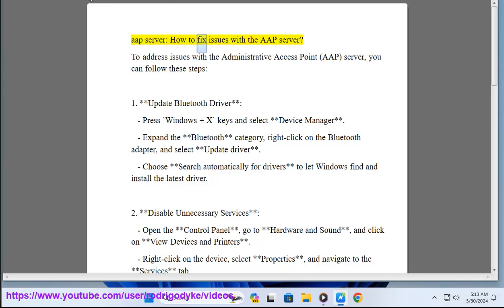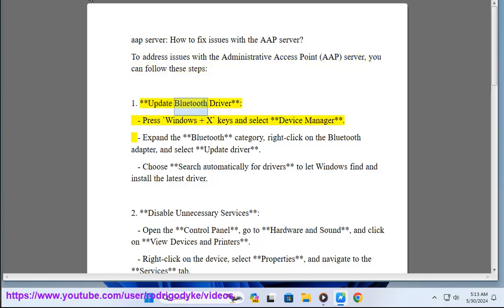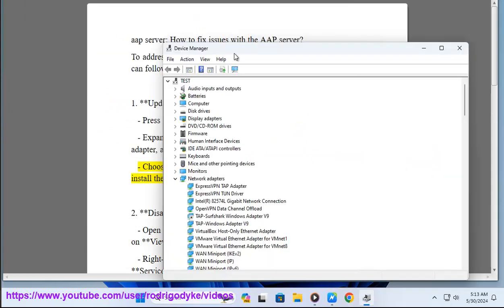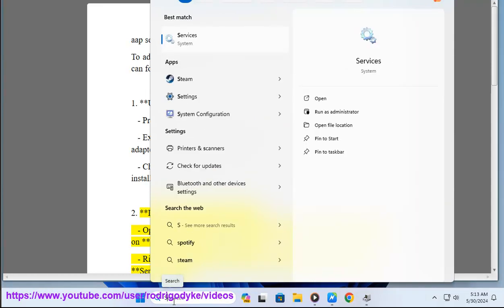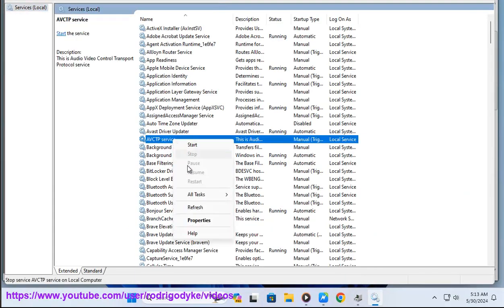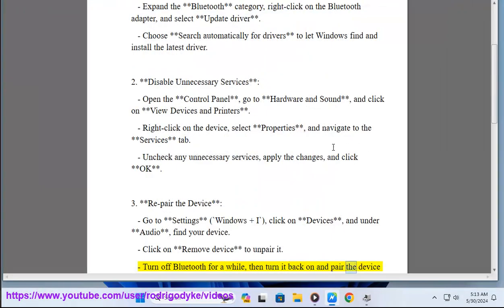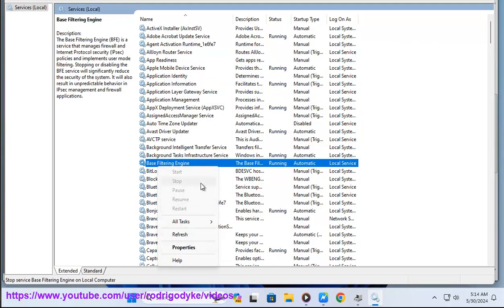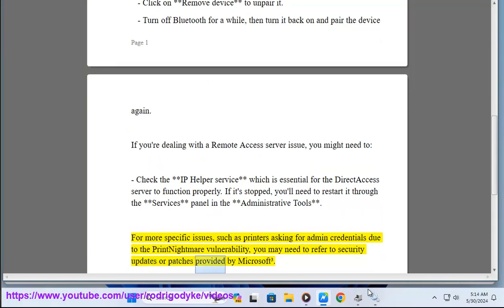aap server: How to fix issues with the AAP server?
Here's how to fix issues with the AAP server.

i. Using an AAP (Advanced Access Control Policy) server effectively requires a comprehensive understanding of its capabilities and configurations. Here are some advanced tips:

1. **Customize Policies**: Tailor access control policies to suit your organization's specific needs. Define granular policies based on user roles, resource sensitivity, and operational requirements.

2. **Role-Based Access Control (RBAC)**: Implement RBAC to streamline access management. Assign roles to users based on their responsibilities, and grant permissions accordingly. Regularly review and update role assignments to maintain security.

3. **Attribute-Based Access Control (ABAC)**: Leverage ABAC to enforce dynamic access policies based on various attributes such as user attributes (e.g., department, location), resource attributes (e.g., sensitivity, classification), and environmental attributes (e.g., time, location).

4. **Policy Evaluation Order**: Understand the order in which policies are evaluated by the AAP server. Ensure that policies are organized logically to avoid conflicts and unintended access grants.

5. **Auditing and Logging**: Enable comprehensive auditing and logging functionalities to track access attempts, policy changes, and user activities. Regularly review audit logs to detect and respond to security incidents promptly.

6. **Integration with Identity Providers**: Integrate the AAP server with identity providers (IdPs) such as LDAP, Active Directory, or OAuth providers to centralize user authentication and streamline access management processes.

7. **Automated Policy Enforcement**: Implement automated policy enforcement mechanisms to dynamically adjust access privileges based on changing conditions such as user behavior, resource availability, or threat intelligence feeds.

8. **Secure Communication**: Ensure secure communication between the AAP server and other components in your infrastructure. Use strong encryption protocols such as TLS (Transport Layer Security) and enforce strict access controls for administrative interfaces.

9. **Regular Security Assessments**: Conduct regular security assessments and penetration testing exercises to identify and remediate potential vulnerabilities in the AAP server configuration and associated infrastructure.

10. **Continuous Monitoring**: Implement continuous monitoring solutions to detect and respond to security threats in real-time. Integrate the AAP server with Security Information and Event Management (SIEM) systems for centralized threat detection and incident response.

11. **Scalability and High Availability**: Design the AAP server infrastructure for scalability and high availability to accommodate growing user populations and ensure uninterrupted access to critical resources. Implement redundancy and failover mechanisms to minimize downtime.

12. **User Training and Awareness**: Provide comprehensive training and awareness programs to educate users about access control policies, best practices, and security guidelines. Encourage users to report any suspicious activities or policy violations promptly.

By applying these advanced tips, you can enhance the effectiveness of your AAP server deployment and strengthen your organization's overall security posture.